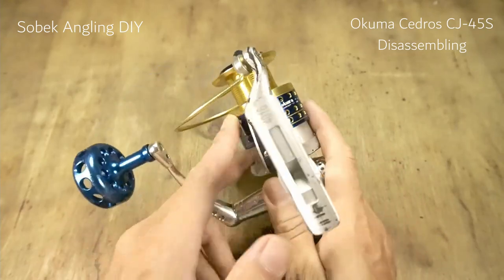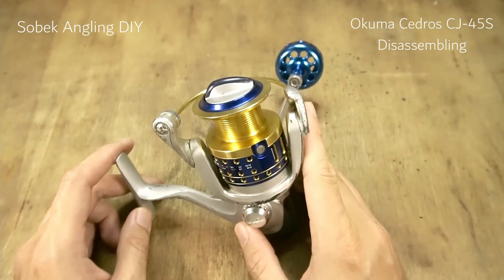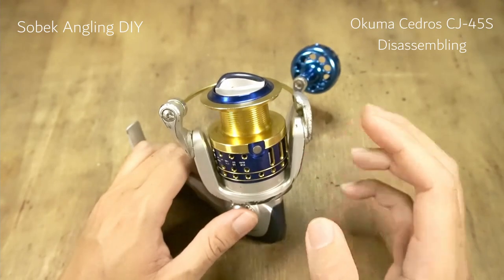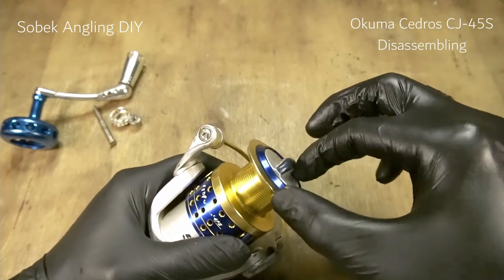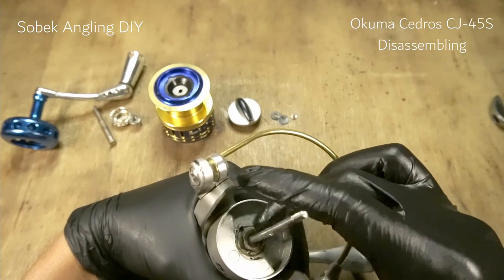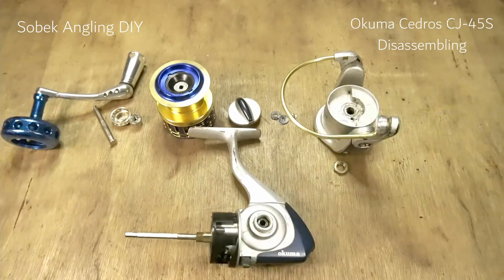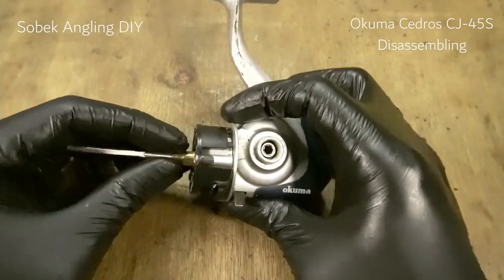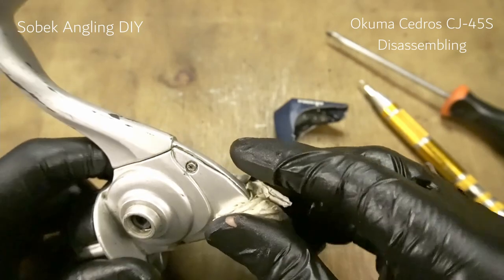2010 Okuma Cedros CJ-45S - Part 1/2 Disassembling - Reel service and maintenance -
2010 Okuma Cedros CJ-45S - Part 1/2 Disassembling - Reel service and maintenance

Hi welcome to Sobek Fishing DIY reel service and maintenance video.
This is not a profesional reel service and maintenance guide. This is meant for anglers looking for simple tutorials on self-maintaining angling gears.

This video is part ONE of TWO parts video on 2010 Okuma Cedros CJ-45S reel servicing and maintenance.
Part ONE shows complete reel disassembling.
Part TWO is on the reassembling and servicing of the whole reel.

Be sure to check out other videos in this channel.

00:00 Intro
02:15 Primary disassembling
06:02 Spool and drag knob
10:35 Rotor
17:47 Handle and Main body